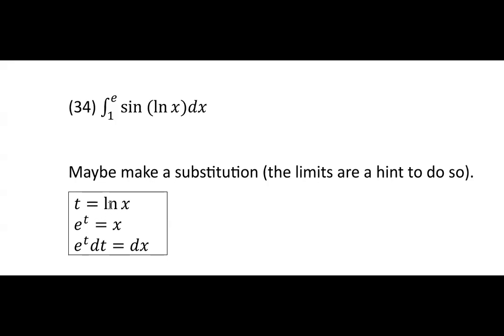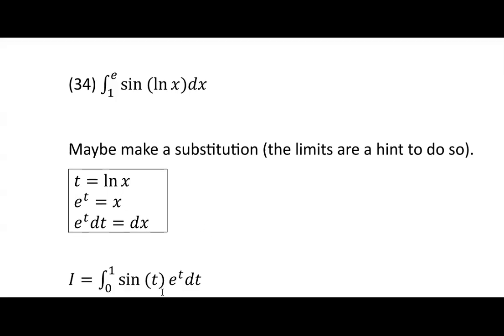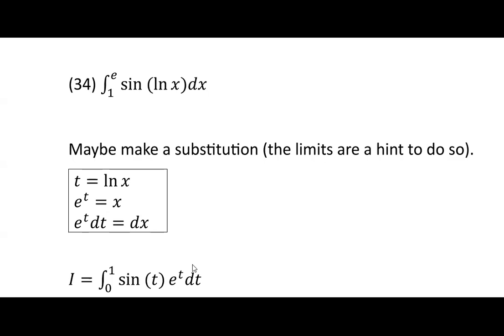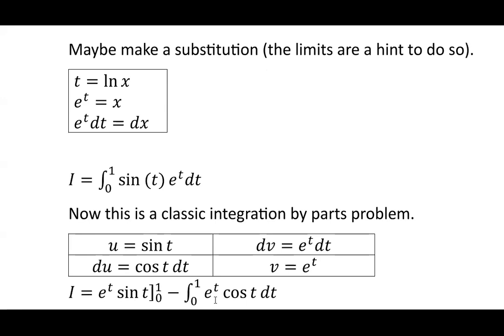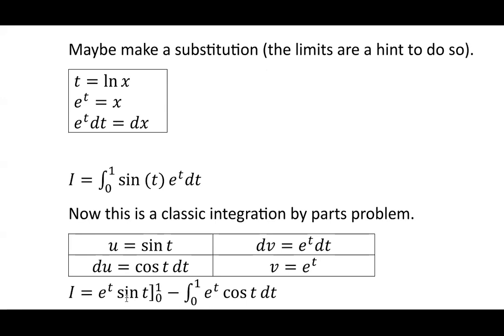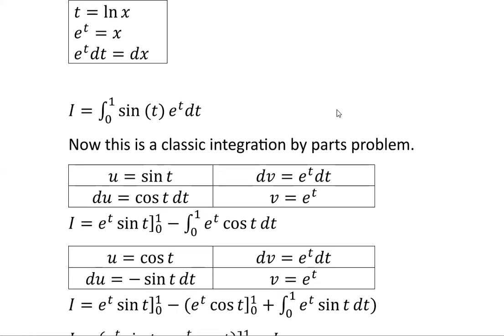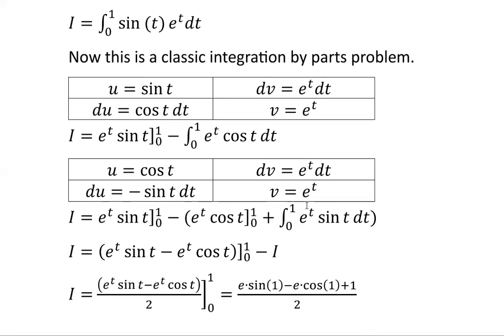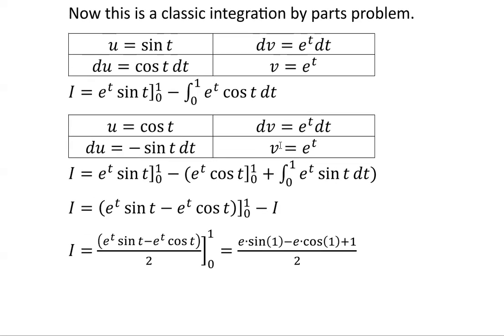Princeton Integral #34 - sin(lnx)